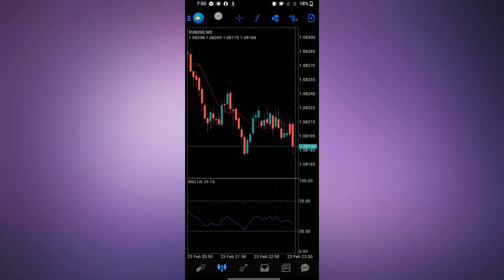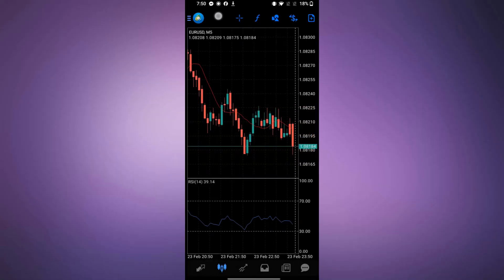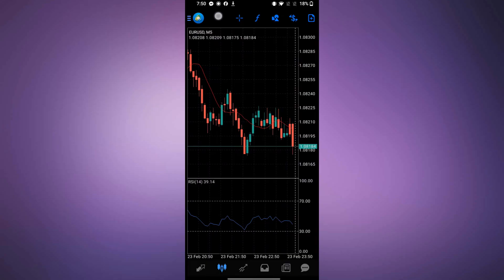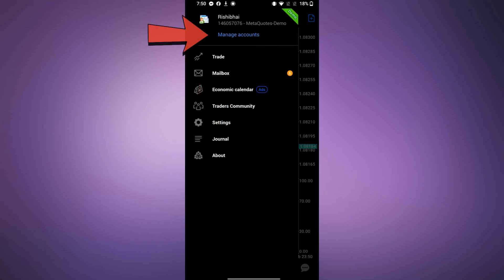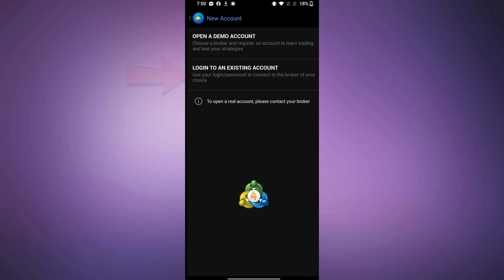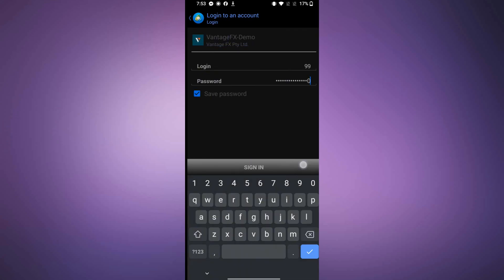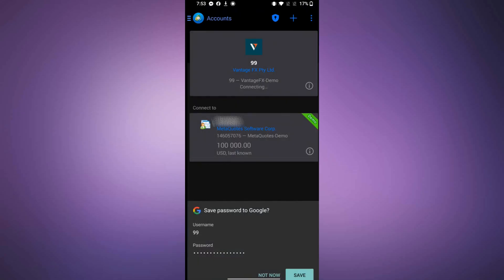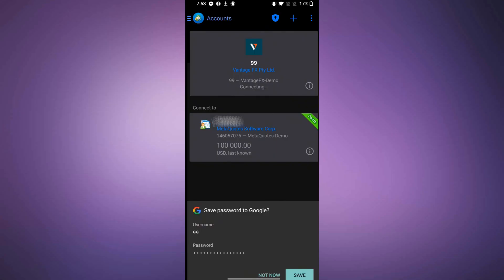NEW! HOW TO CONNECT YOUR VANTAGE ACCOUNT TO METATRADER 4 2025!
‎ ‎ Looking to integrate your Vantage trading account with MetaTrader 4 (MT4)? In this comprehensive tutorial, we walk you through the process of connecting your Vantage account to MT4 seamlessly. Learn how to download and install the MT4 platform, obtain your Vantage account credentials, and log in to start trading efficiently. Whether you're a beginner or an experienced trader, this guide ensures a smooth setup for your trading activities in 2025.​